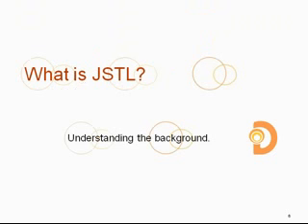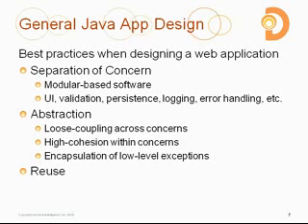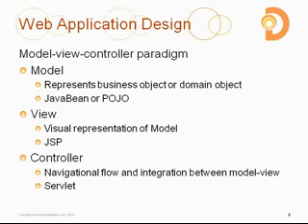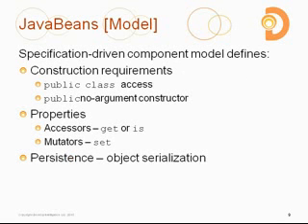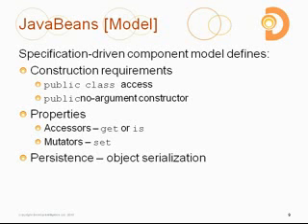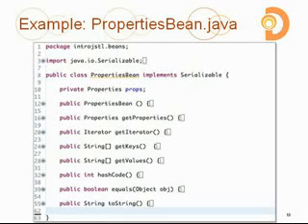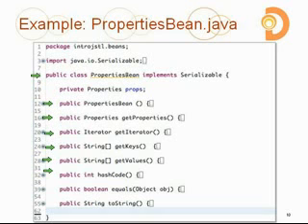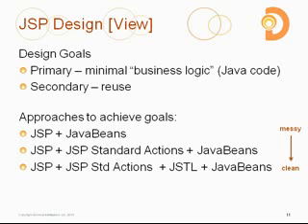Introduction to JSTL - What Is JSTL (1 of 2)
DevelopIntelligence provides developers with an in-depth look at JSTL in this JSTL tutorial. "What is JSTL?" provides the background overview needed to understand and successfully work with JSTL in web application development.

Interested in taking a Java training course?